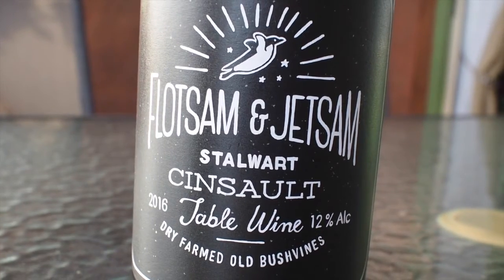Flotsam & Jetsam Cinsault 2016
Jamie Goode reviews the Flotsam & Jetsam Stalwart Cinsault from Chris and Suzaan Alheit